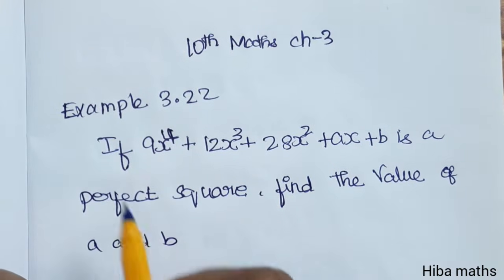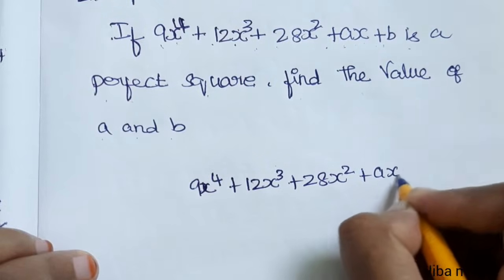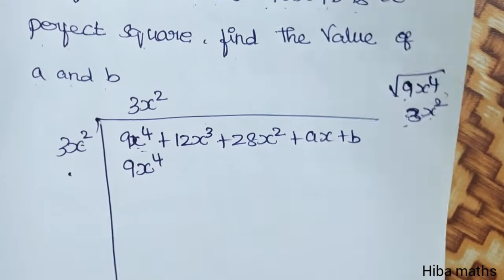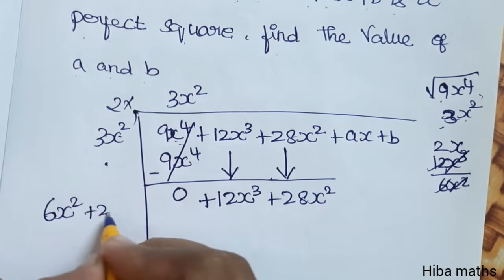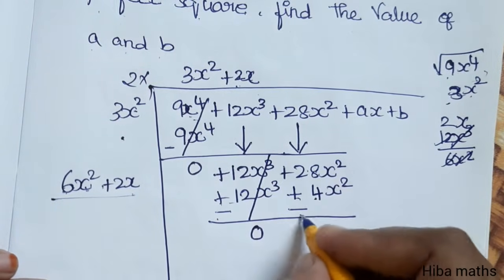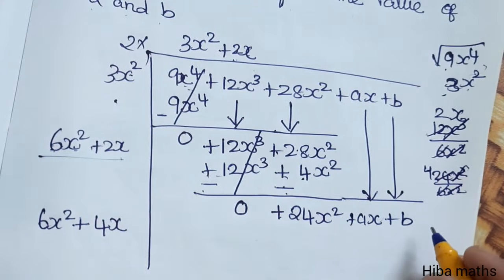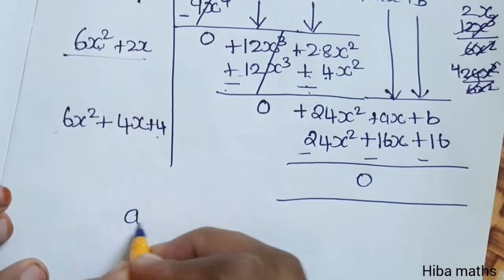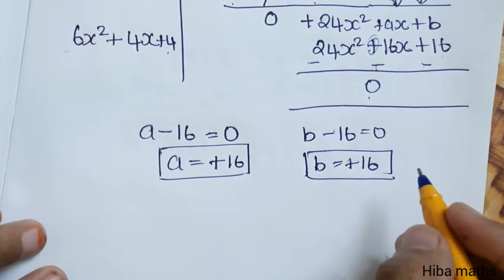10th maths chapter 3 example 3.22 | algebra square root sum | hiba maths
10th maths chapter 3 example 3.22 | algebra square root sum | hiba maths